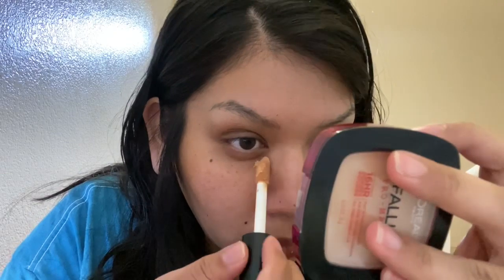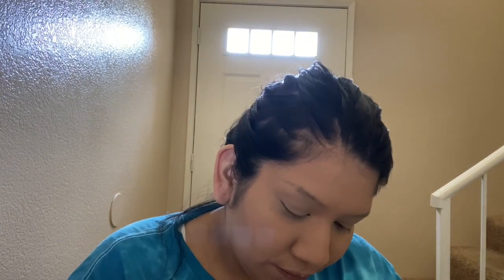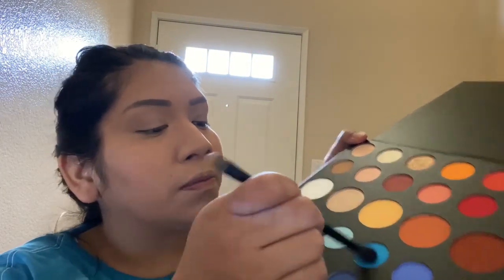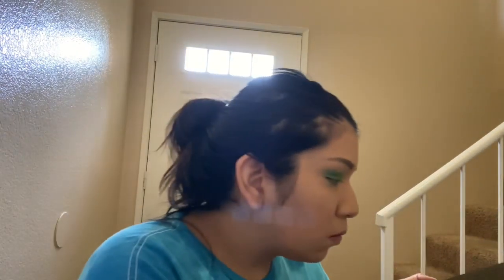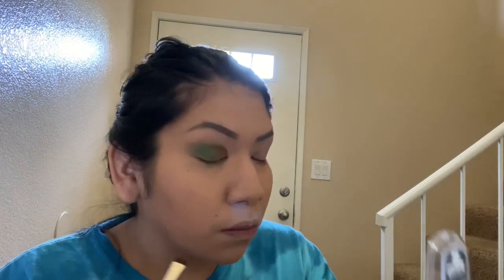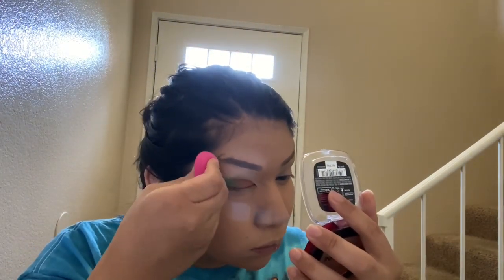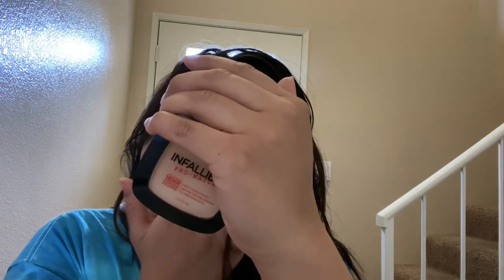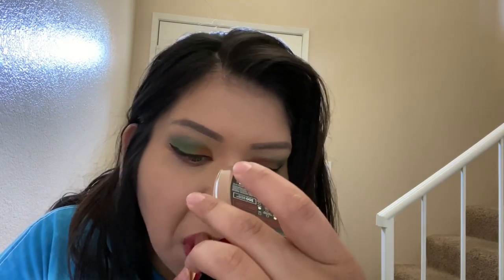How to Catfish During Quarantine😅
Hey guys, having to be creative while I’m on quarantine so I thought it be a good idea to do my makeup and share it.